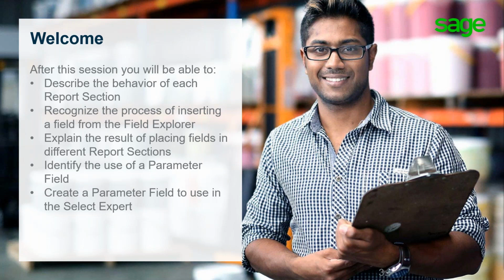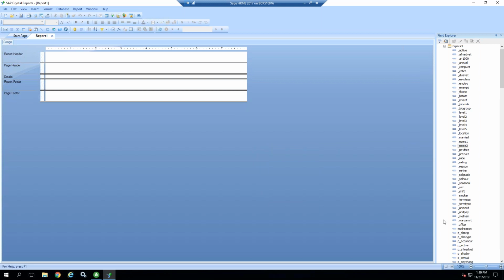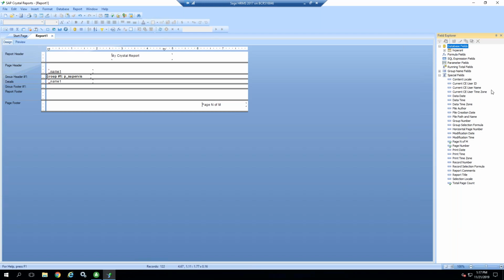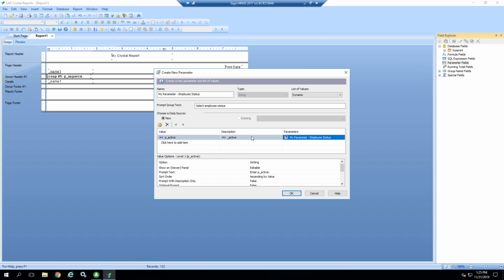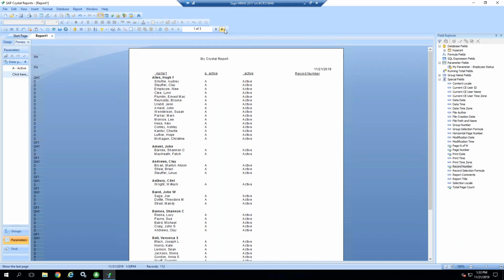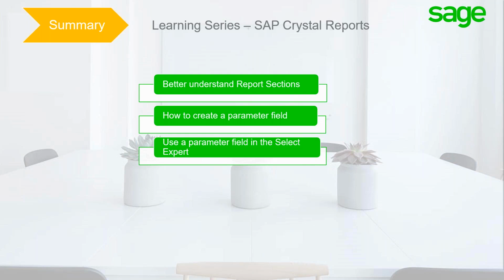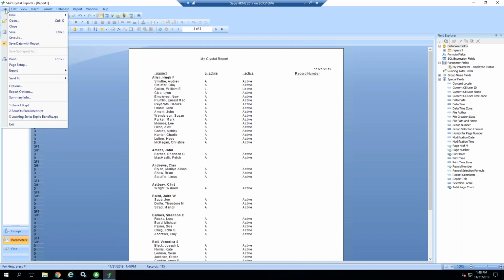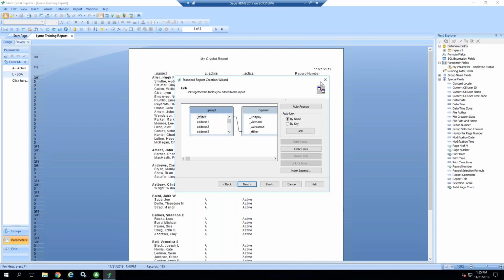Crystal Reports HR